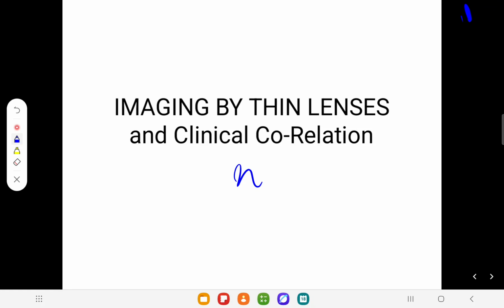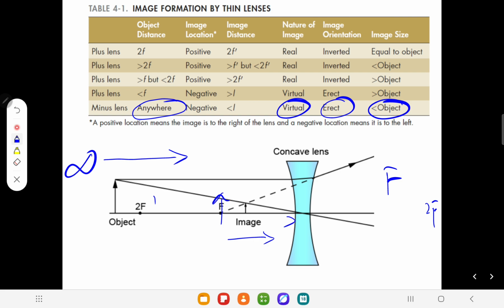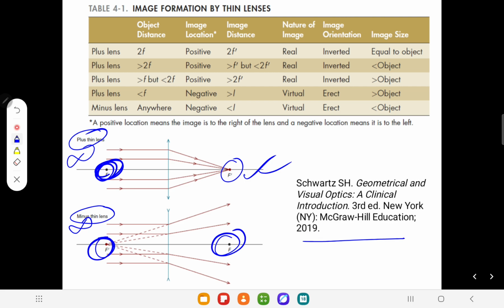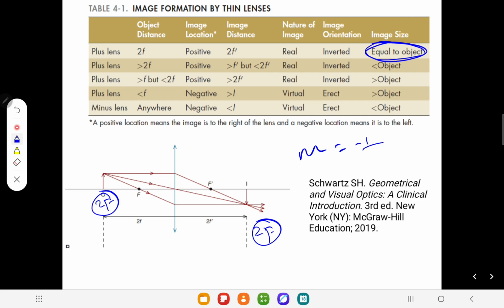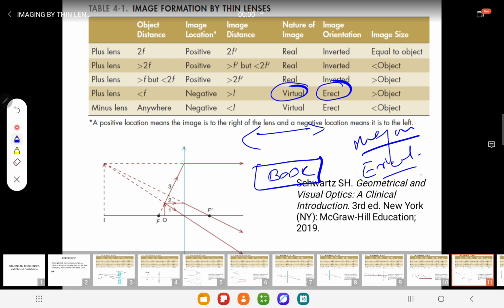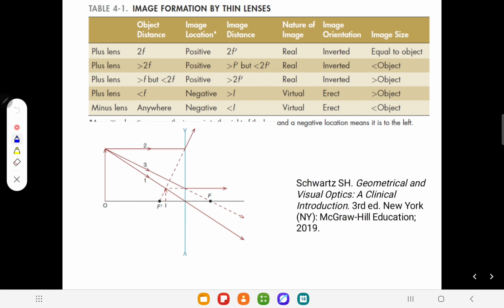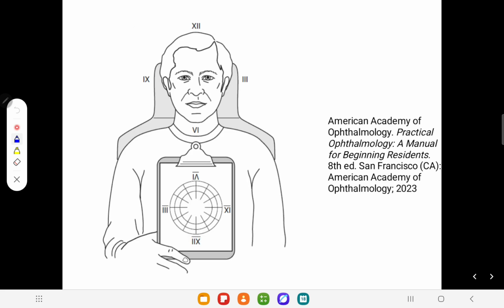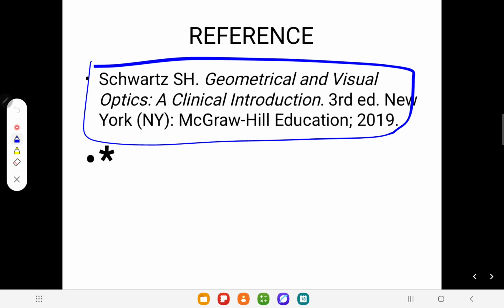Clinical correlation of plus lens imaging